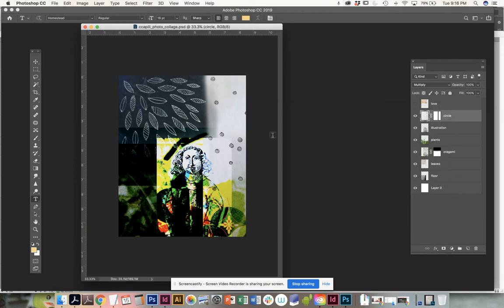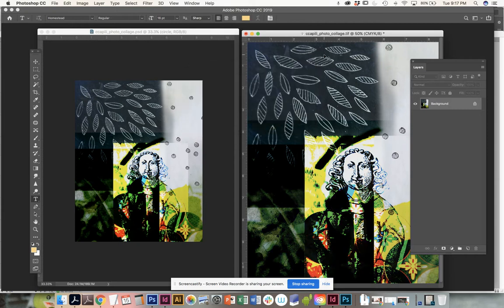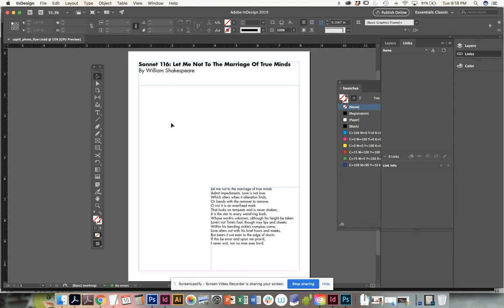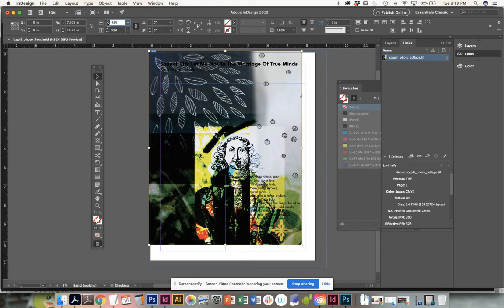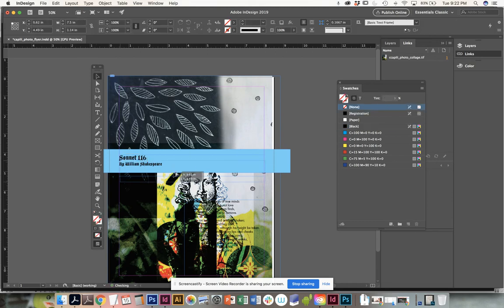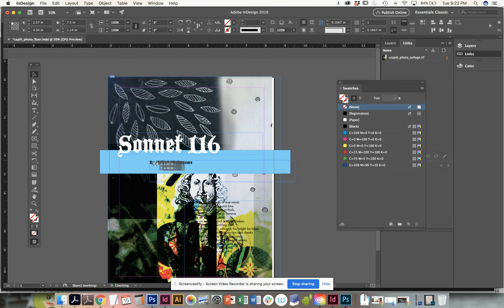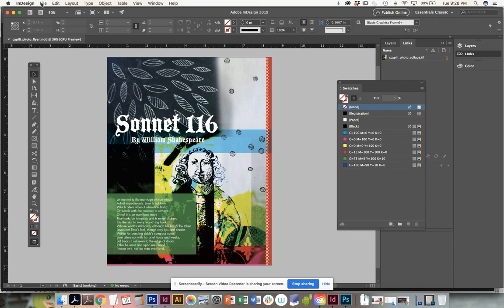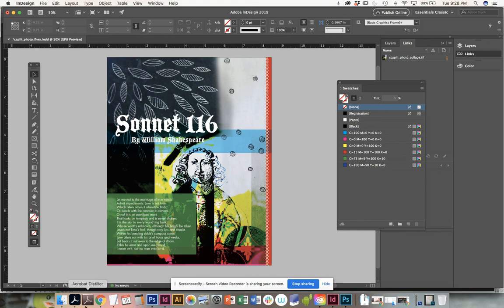Placing your image into InDesign and completing your layout